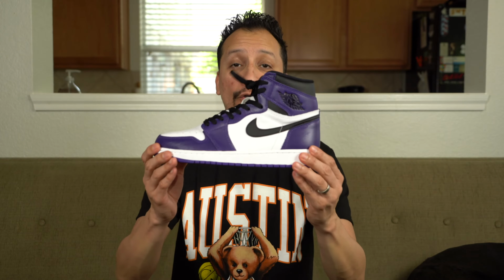STYLE GUIDE: Nike Air Jordan 1 Retro 'Court Purple' • On-Feet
4.11.20 - STYLE GUIDE: Nike Air Jordan 1 Retro 'Court Purple' • On-Feet